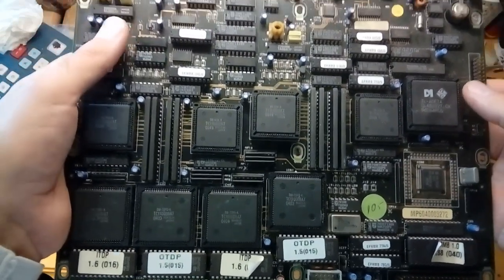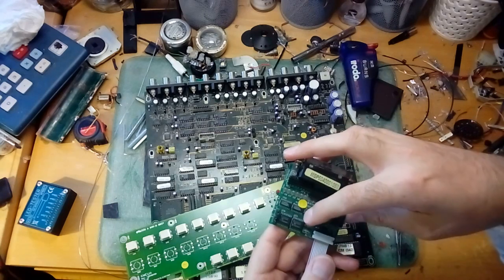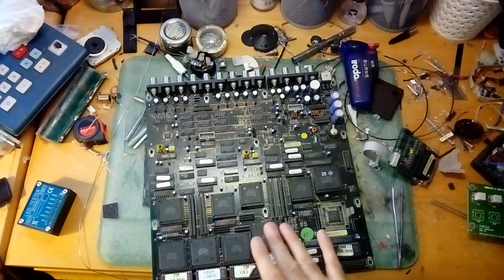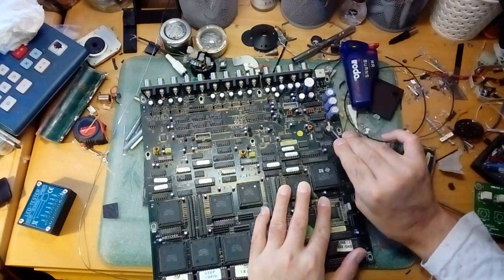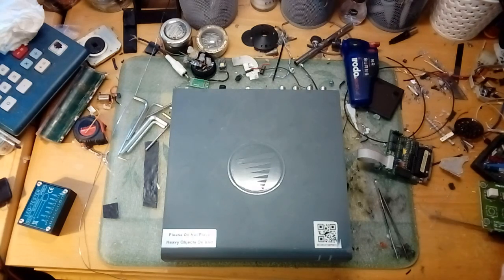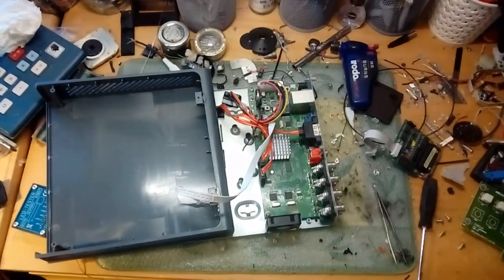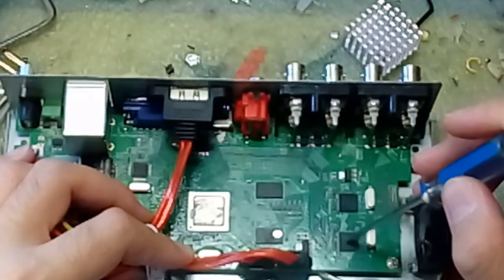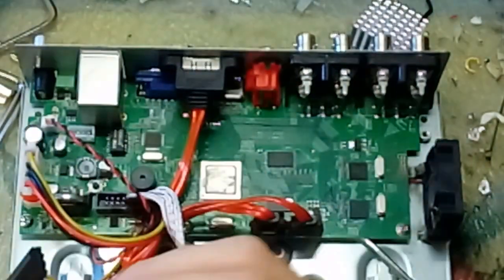Modern VS Old CCTV Controler Teardown & Analsis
I thought it would be intresting to compair the two.